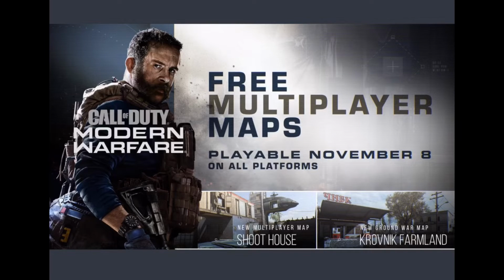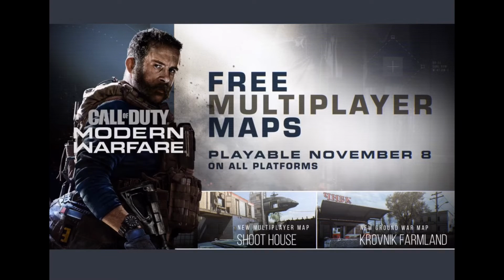*NEW* MODERN WARFARE FREE MAPS & GAMEMODES! (SHOOT HOUSE, KROVNIK FARMLAND) COD MW 1.07 UPDATE!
NEW FREE MAPS UPDATE in Modern Warfare.. SHOOT HOUSE 6V6, KROVNIK FARMLAND & HARDPOINT COD MW 1.07! MODERN WARFARE FREE MAPS & GAMEMODES!

DROP YOUR THOUGHTS & OPINIONS BELOW!
Psn: Phurzaah
Xbl: PhurzaahYT
USE CODE: PhurzaahYT